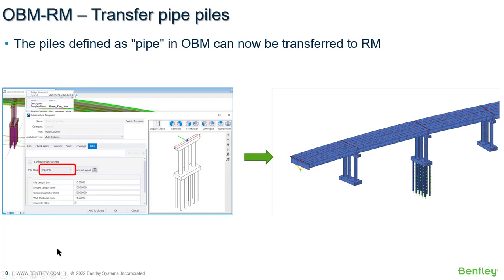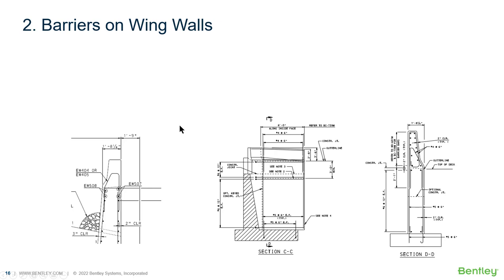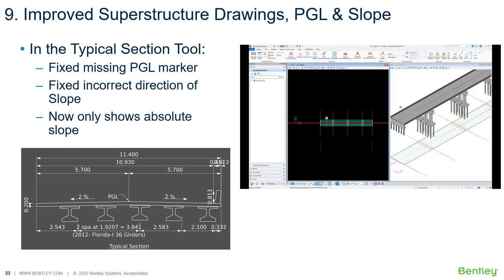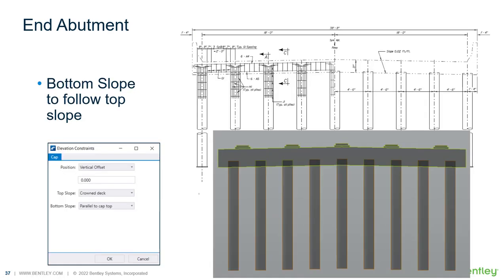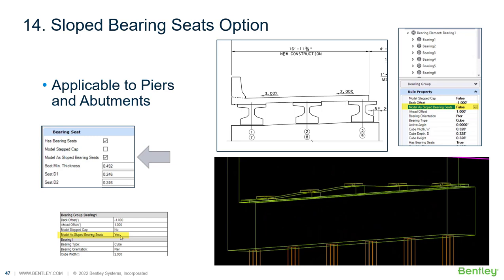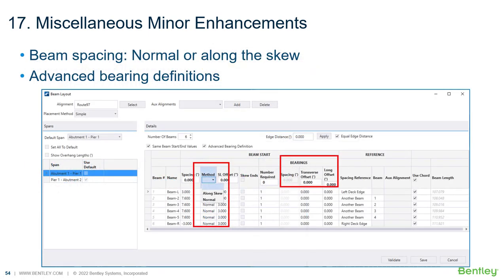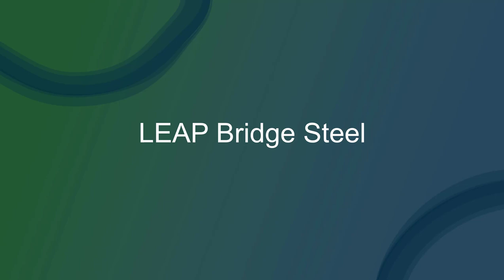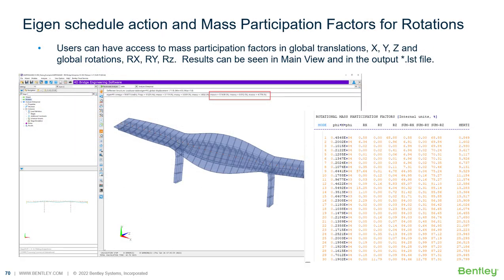00 OpenBridge 2022 Release 2 Updates